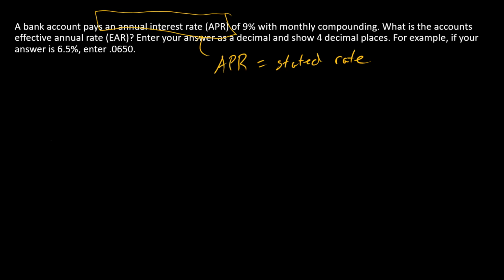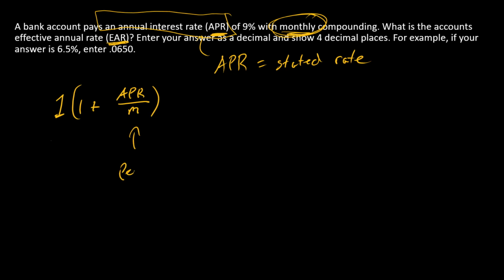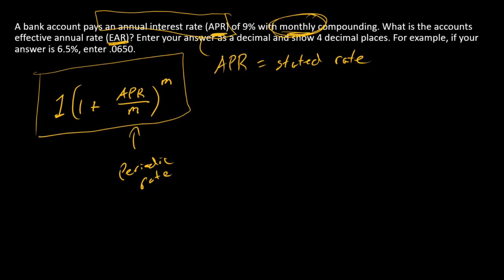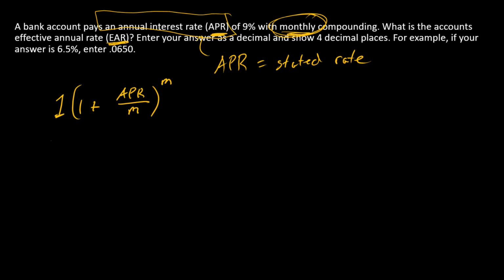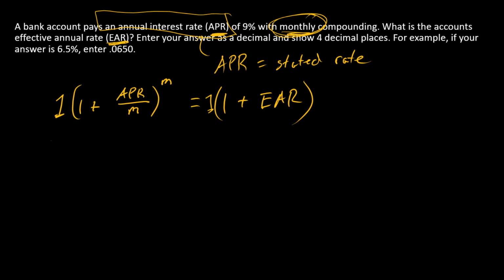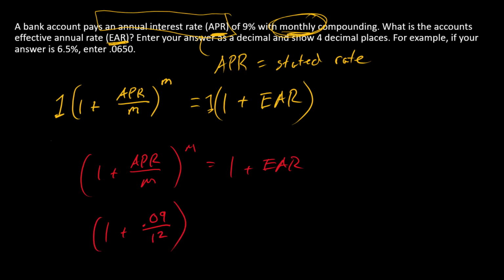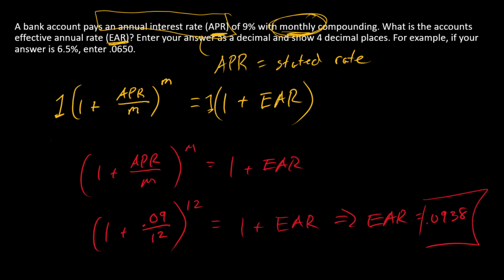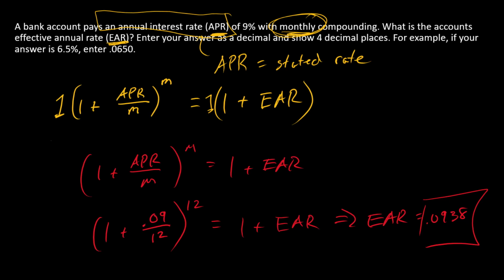How to compute an effective annual rate (EAR)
I start with an APR (annualized percentage rate) with non-annual compounding and compute an EAR. The EAR is an rate that generates an equivalent future value under annual compounding.